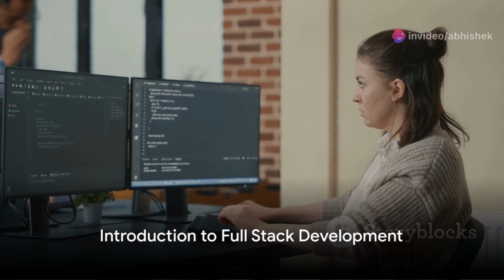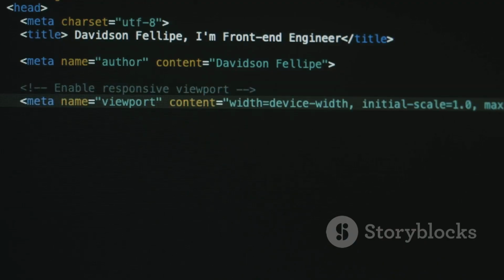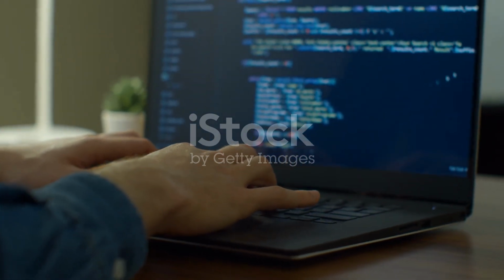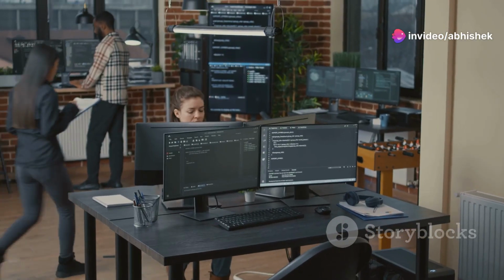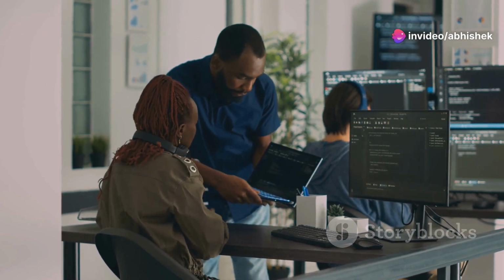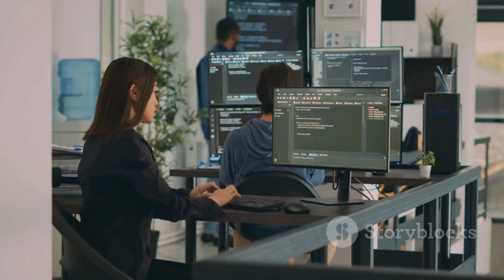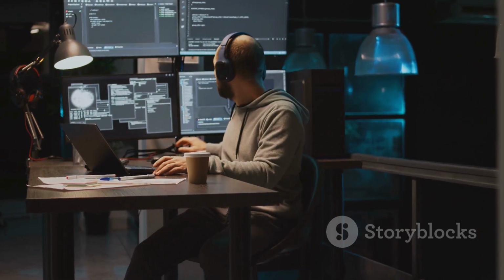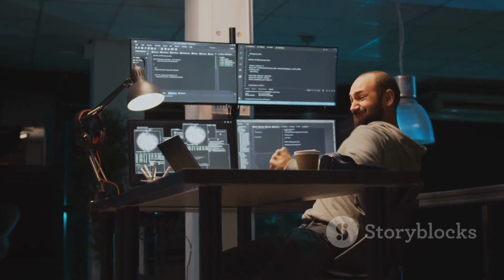Journey to Full Stack Mastery A Roadmap 2024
Full stack development is a comprehensive approach to building web applications that involves working with both the frontend and backend of a website or application. In this video, we'll explore the key concepts and technologies involved in full stack development, including popular frameworks like MEAN and MERN, as well as essential programming languages like JavaScript, HTML, and CSS.

We'll start by discussing the basics of full stack development, including the different layers of a web application and the role of each layer in the development process. From there, we'll dive into specific technologies and frameworks, such as Node.js and Express.js for backend development, and Angular and React for frontend development.

Throughout the video, we'll provide practical examples and code snippets to help you understand how these technologies work together to create a complete web application. We'll also cover important topics like version control with Git, API development, and database management with MongoDB and MySQL.

Whether you're a beginner looking to learn full stack development from scratch, or an experienced developer looking to expand your skills, this video will provide you with a solid foundation in the key concepts and technologies involved in building modern web applications. So join us as we explore the exciting world of full stack development!